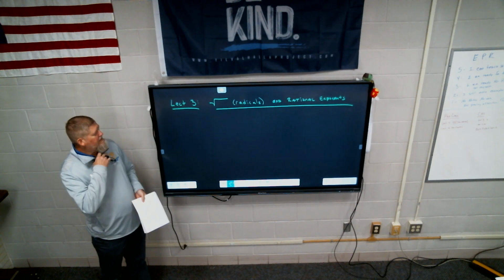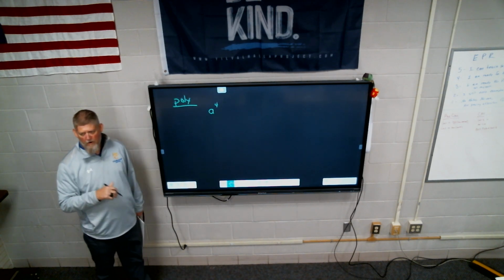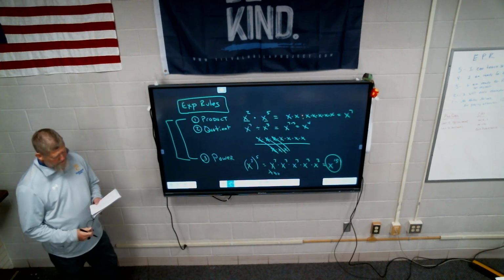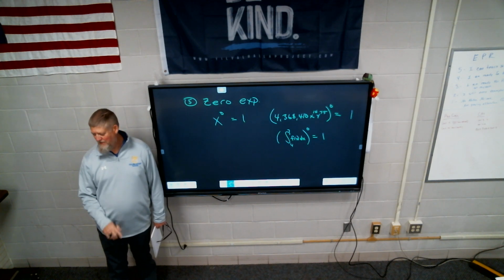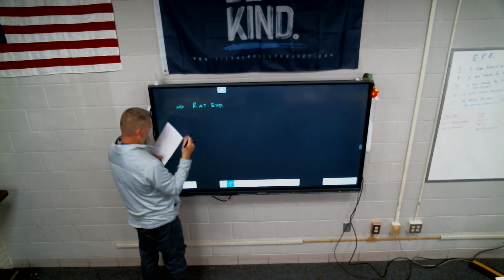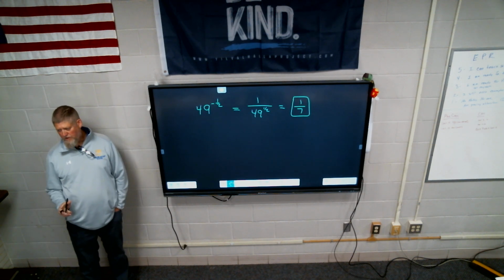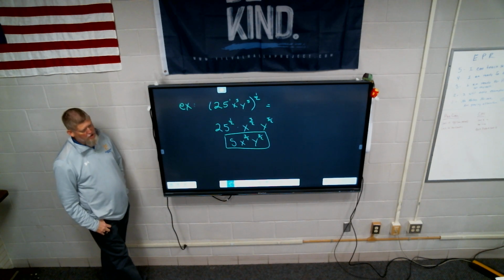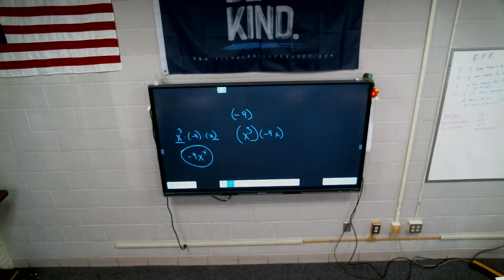CAY 24 25 Lect 3